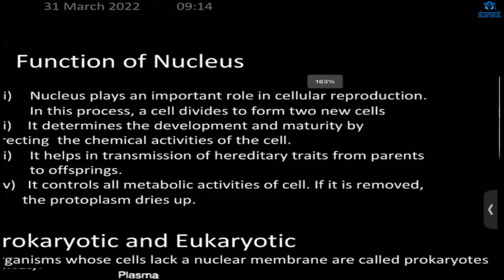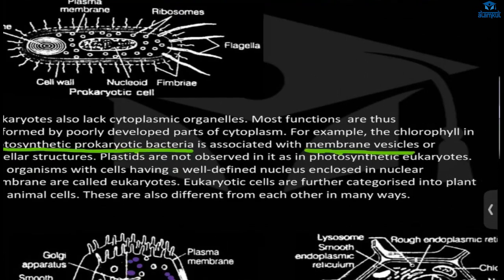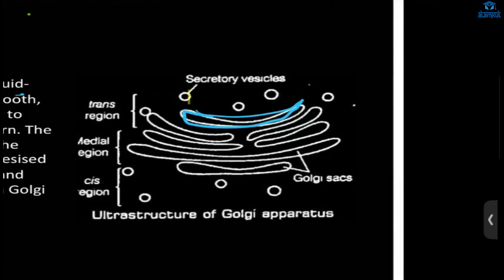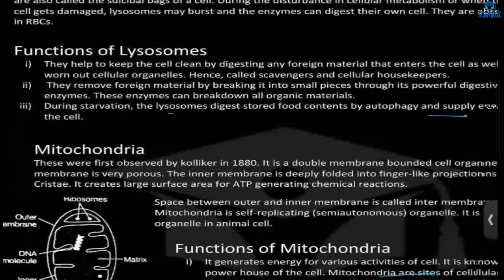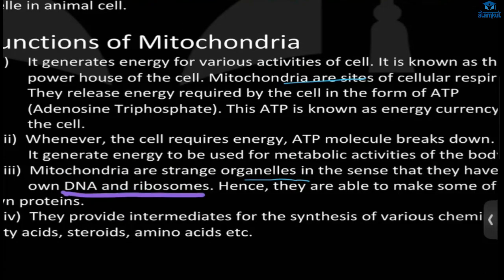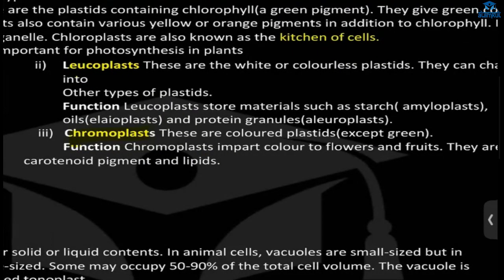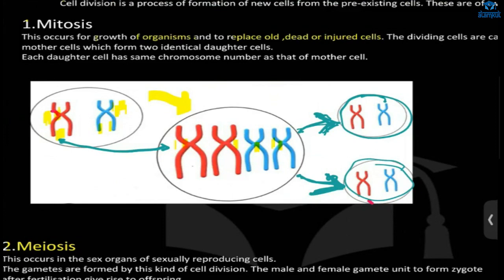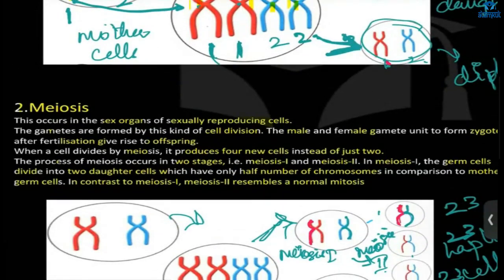Biology-IX L03, Fundamental Units Of Life, Cell Organelle, 27.06.23, Sahar Mam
BIOLOGY-09
L03, 11FUL09B05, Fundamental Units Of Life, Cell Organelle, 27 Jun 23, Sahar Mam